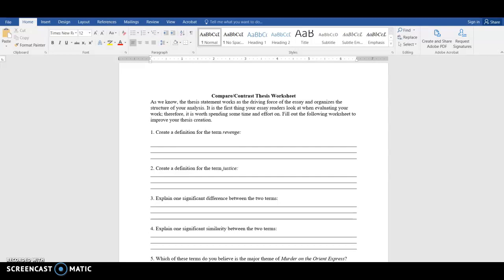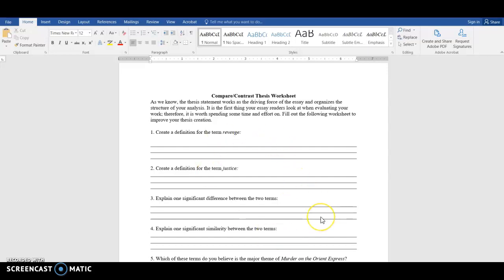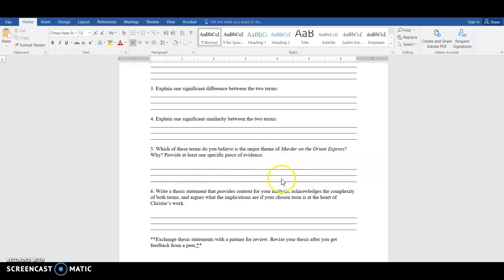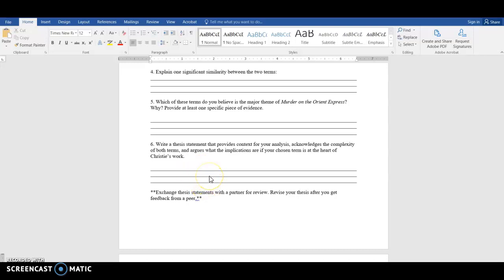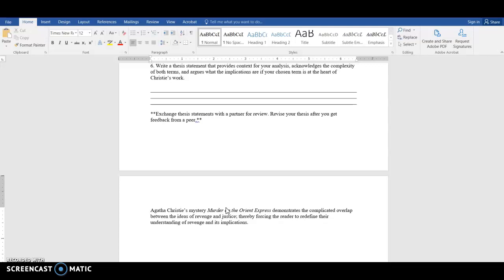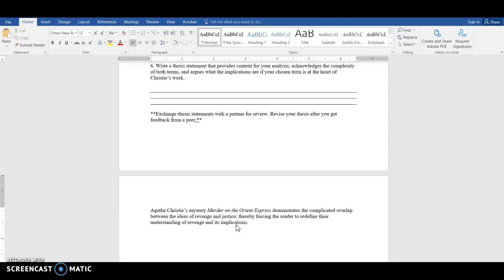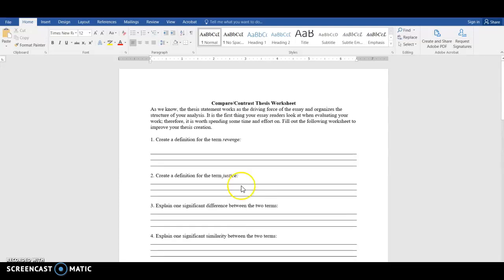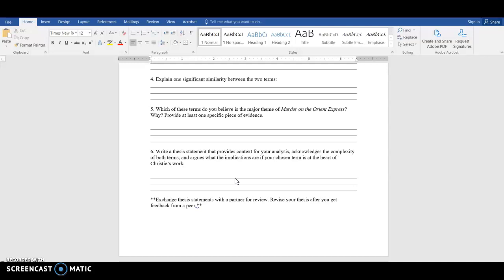Compare/Contrast Thesis Worksheet